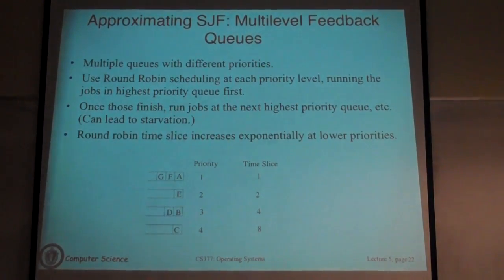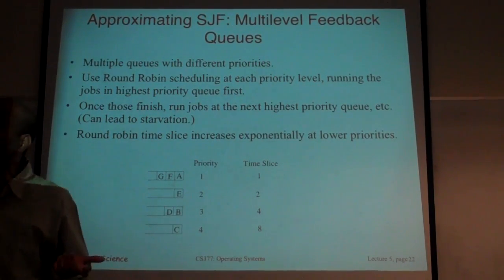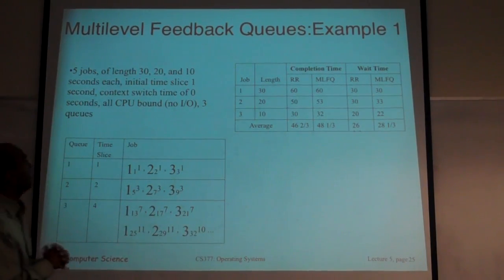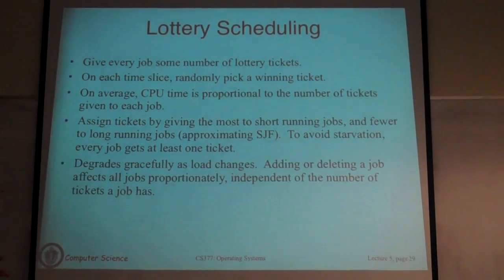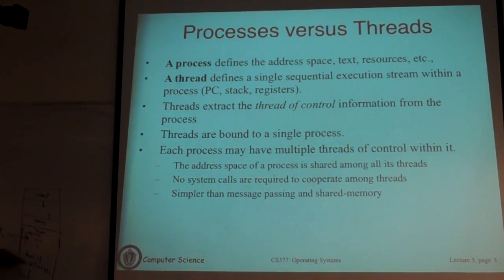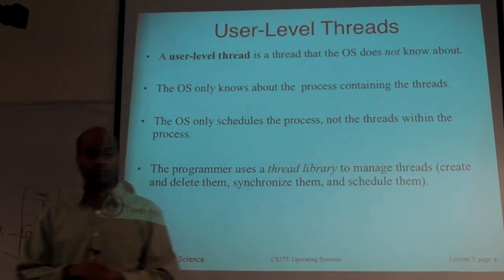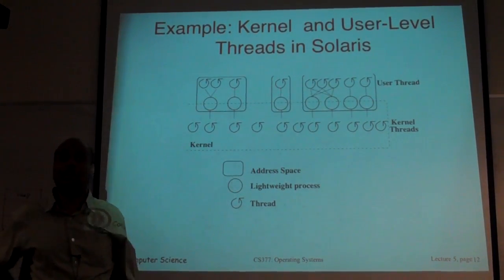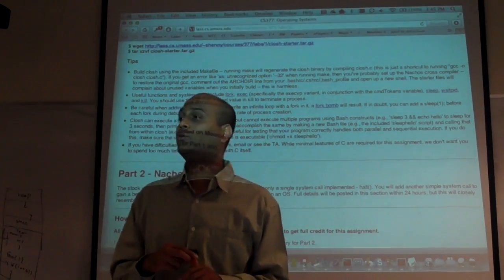377 Lecture 6